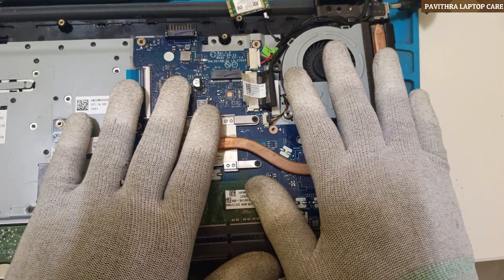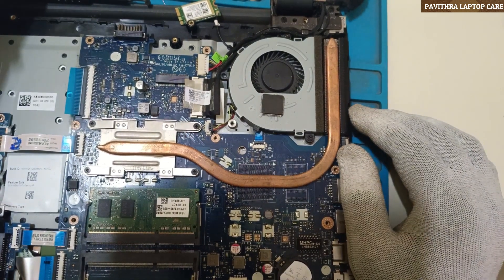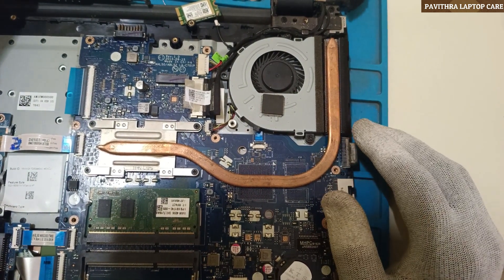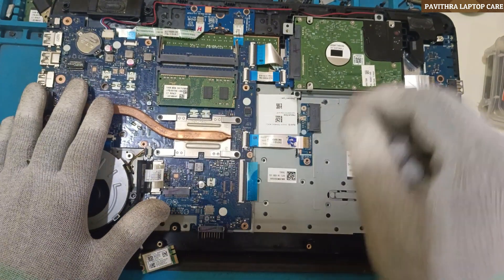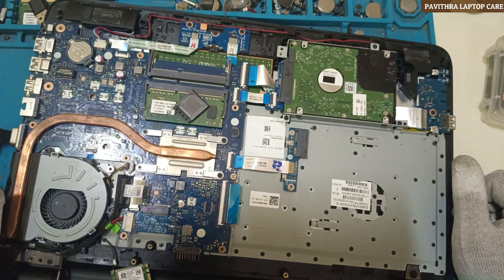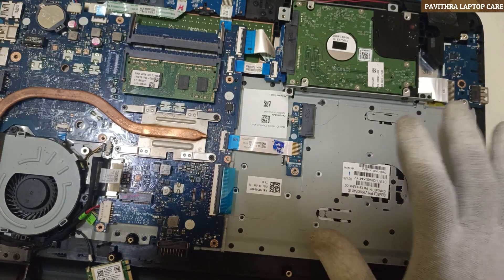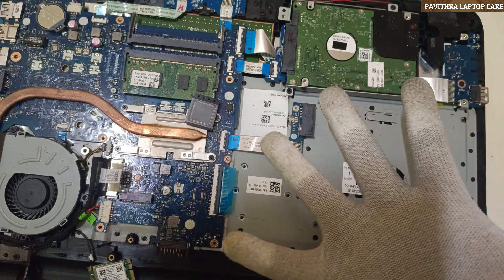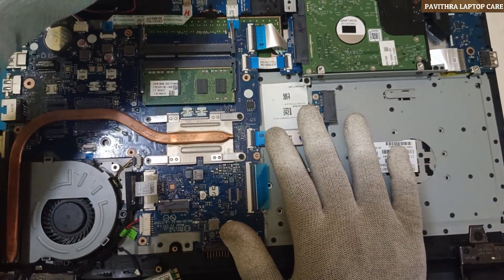How to confirm that IO ENE 9022QD is programmable or not in Laptop Motherboard Repairing?